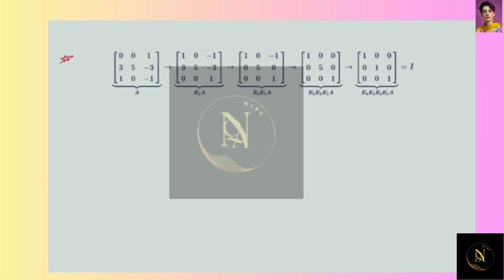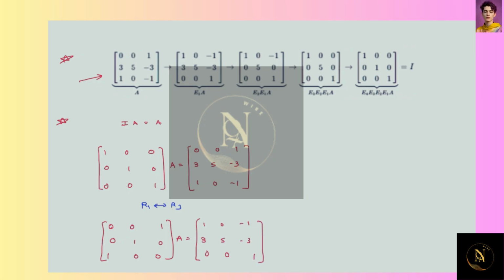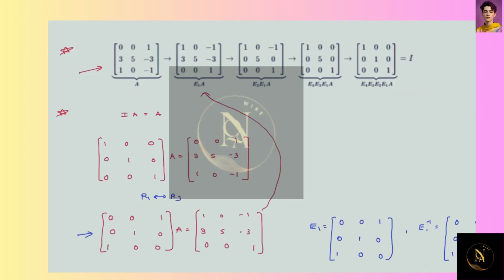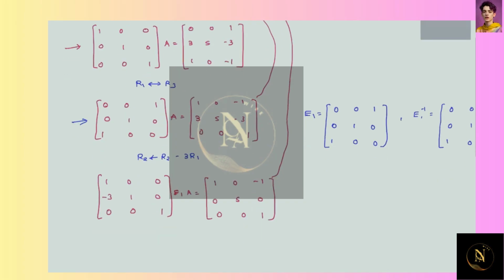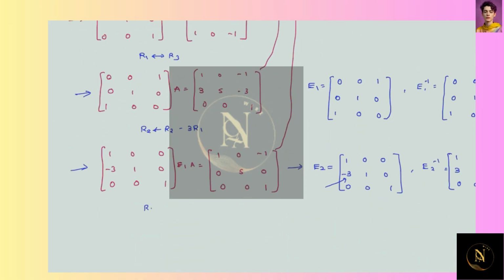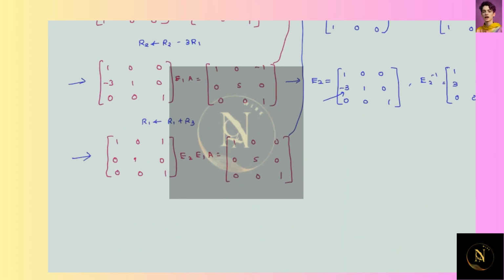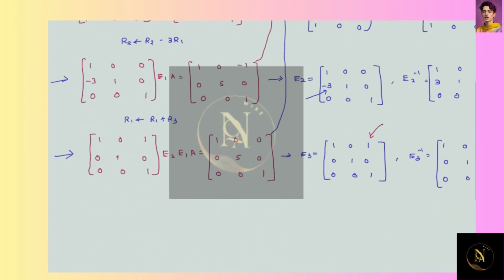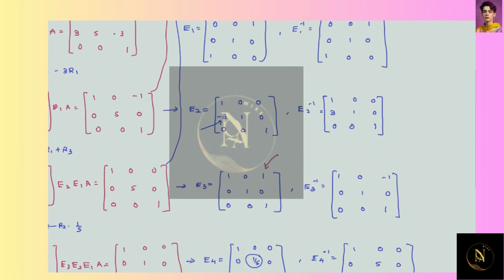[Math] Consider the following Gauss Jordan reduction 18 18 EzEIA EzEzEIA EE,EzEJA Find E1 E2 E3